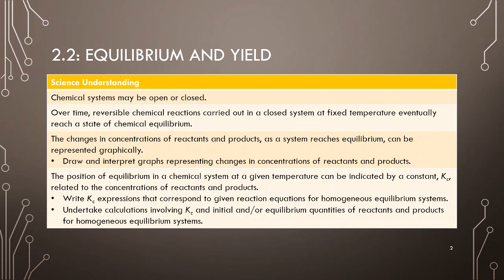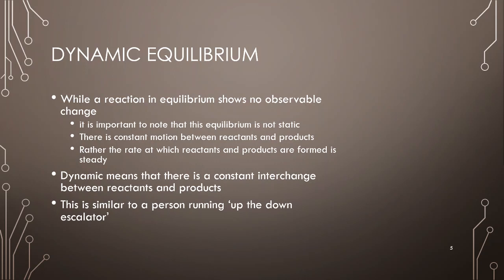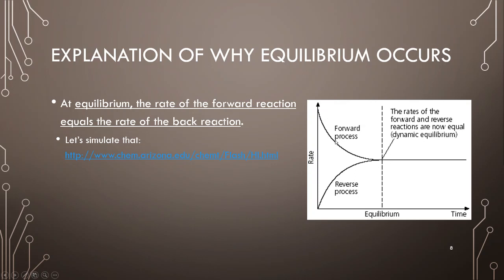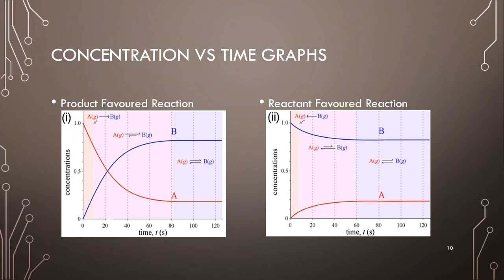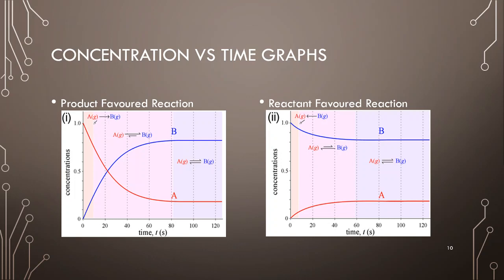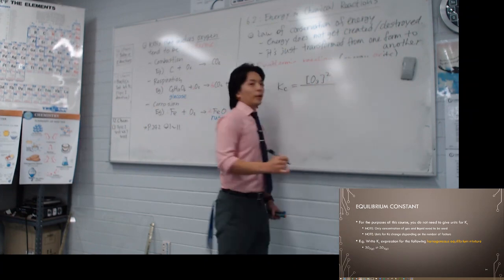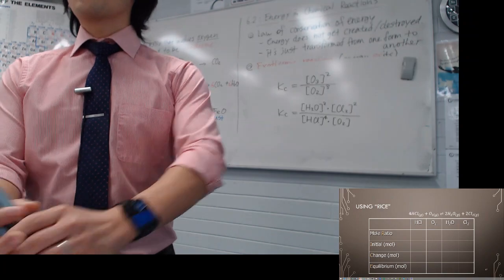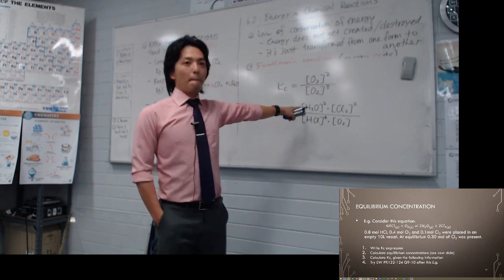SACE Stage 2 Chemistry 2.2 Equilibrium & Yield Part 1